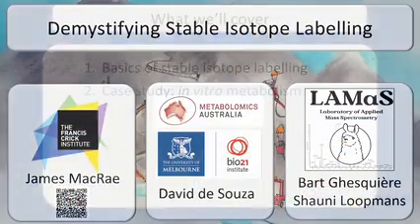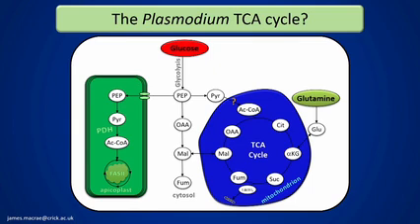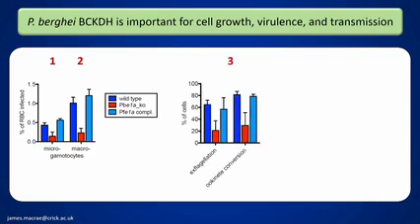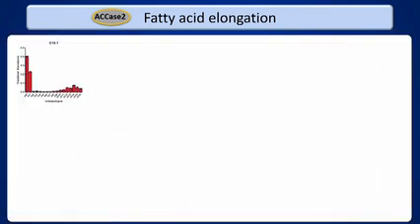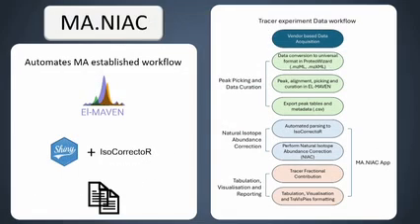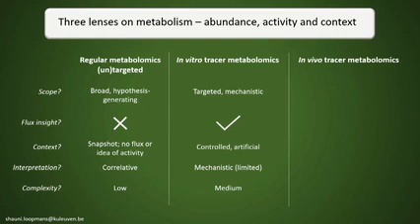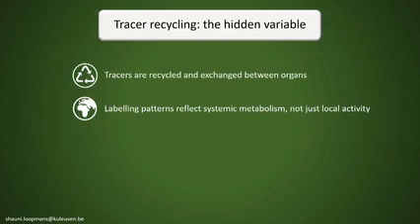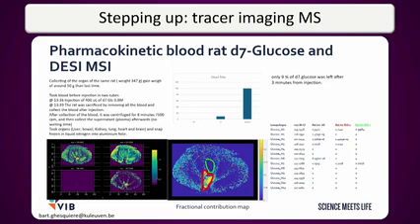2026-W2: Demystifying Stable Isotope Labelling Metabolomics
Presenters:
▪ James MacRae, The Francis Crick Institute, UK
▪ Bart Ghesquiere, KU Leuven, Belgium
▪ Shauni Loopmans KU Leuven, Belgium
▪ David De Souza, Metabolomics Australia, The Bio21 Institute, Australia

Description:
Metabolite profiling and targeted metabolomics approaches are now routinely applied by researchers wanting to understand the physiology of their cell, tissue, organism, or biofluid of choice.

One of the largest challenges faced by metabolomics researchers in any study is relating changes in identified metabolites to their metabolic roles. Understanding this relationship is critical for understanding metabolic mechanisms in that biosystem.

Stable isotope labelling has rapidly emerged as a powerful tool in unravelling the precise structure and activity of metabolic pathways and how these influence/are caused by the physiological state of the biosystem. These techniques can reveal subtle alterations in metabolic activity that would not be possible with unlabeled approaches. This depth of information can provide valuable insight into the mechanisms that underlie various physiological conditions and aberrant processes, including infection and disease.

This workshop will show how metabolic labelling studies are readily approachable and easily interpretable when performed correctly. Covering in vitro, in vivo, and imaging approaches, we will show you how to design, run, and analyse stable isotope labelling experiments, and explain how these simple workflows are often sufficient for significant biological insight. *New for 2026! A little look at lipids*

Workshop Objectives:
▪ Know how to design a labelling project, including essentials to consider and potential pitfalls.
▪ Know the basics of analysis of labelling data, including awareness of some of the available LC-MS and GCMS software.
▪ Understand how to interpret data, including the importance of mass isotope distributions.

Learning Outcomes:
▪ That stable isotope labelling projects are easy to design, perform, and interpret.
▪ That labelling experiments can bring intricate detail to many metabolomics projects, whether untargeted or targeted, or polar or lipid-focused.
▪ Key principles for in vitro and in vivo labelling studies, combining labelling with mass spectrometry imaging, and multi-isotope approaches.